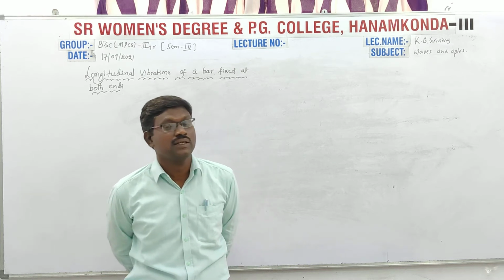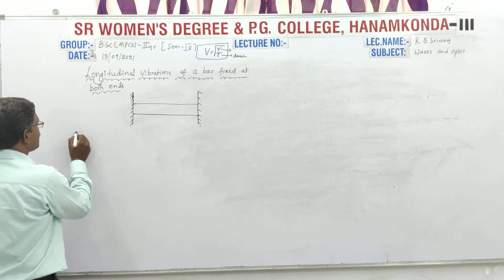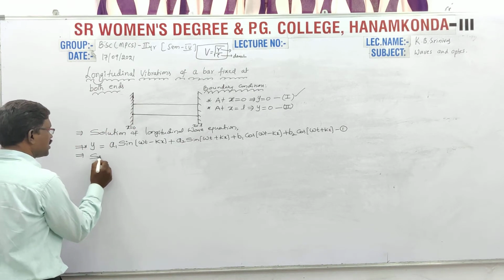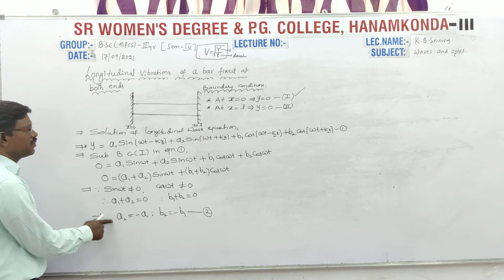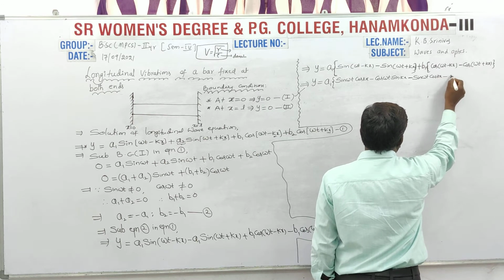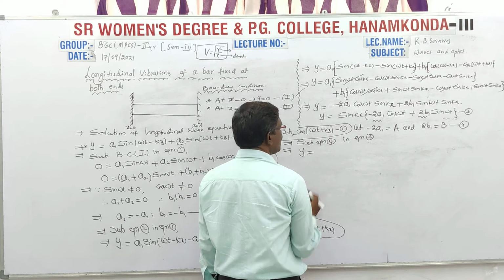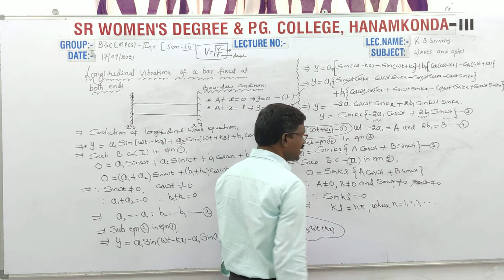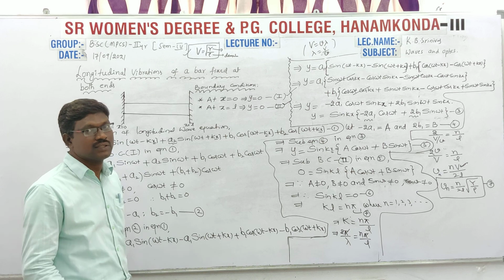Lecture on Waves and Optics By KB Srinivas (L-39)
L-39, MPCS - II, Sem -4 Longitudinal Vibrations -Fixed at both the ends